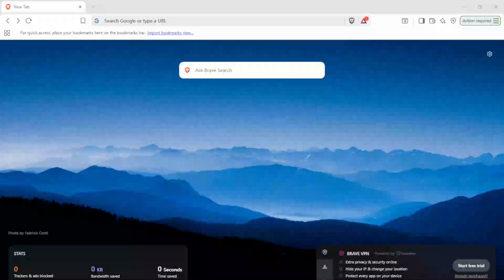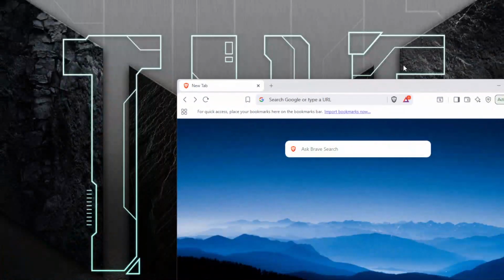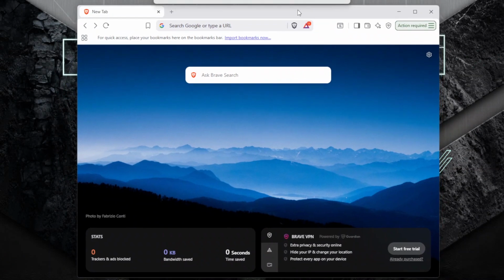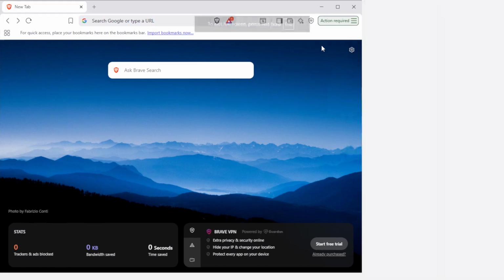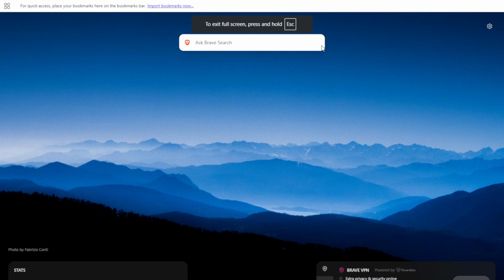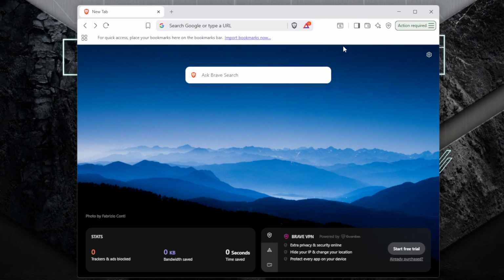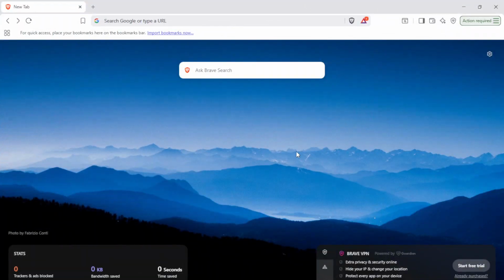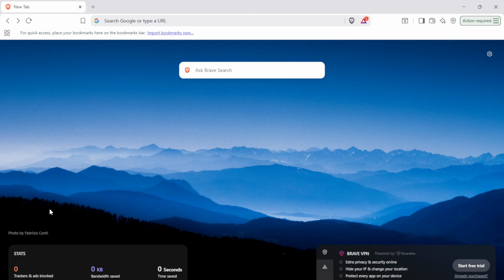Activate Full Screen Mode in Brave Browser [2025 Guide]